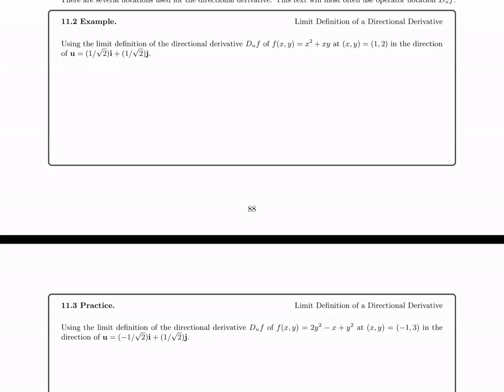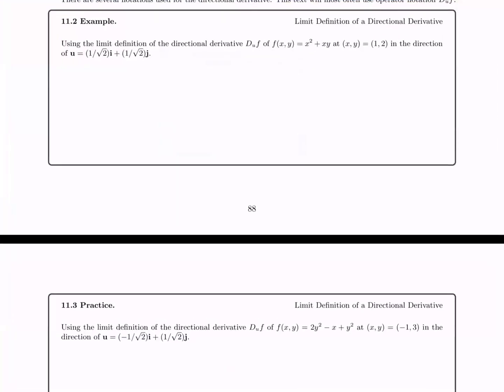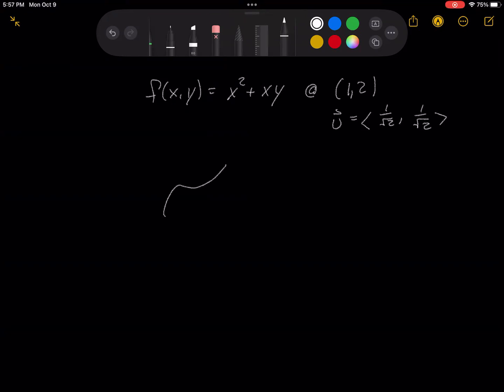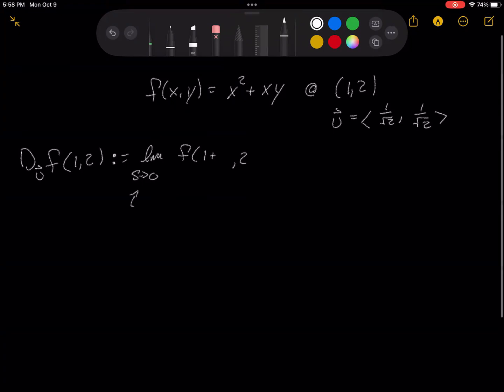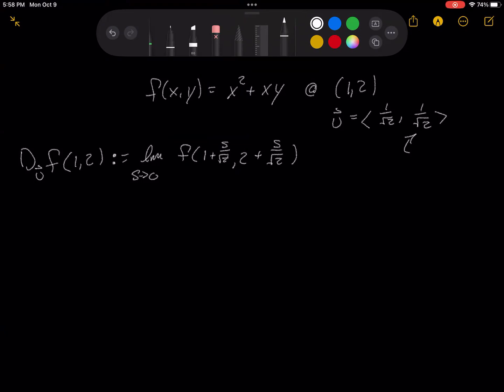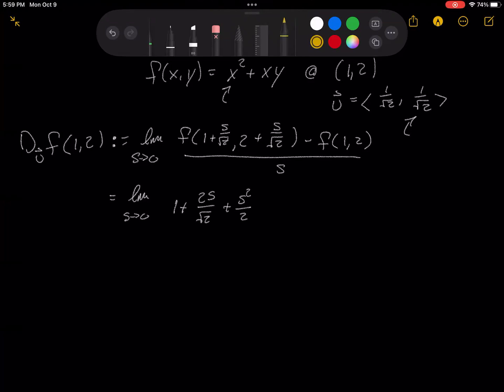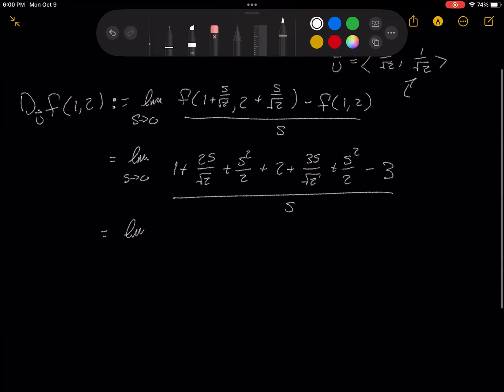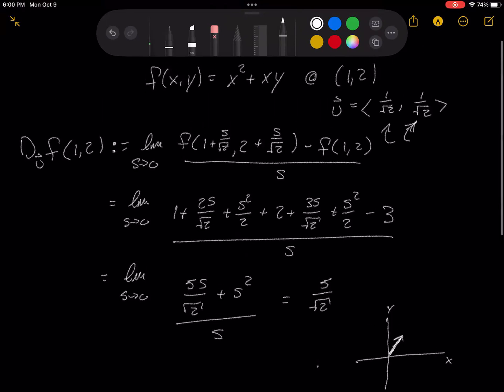Example 11.2 (Directional Derivative via the Limit Definition)